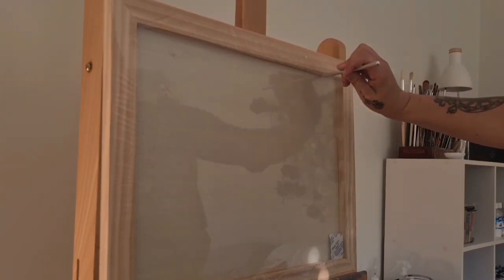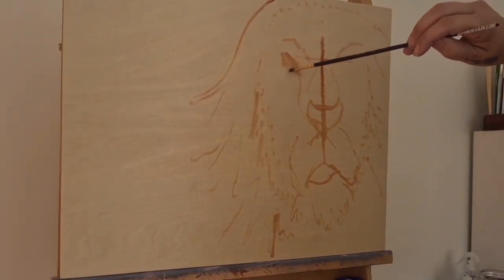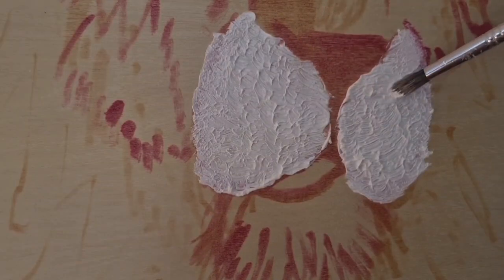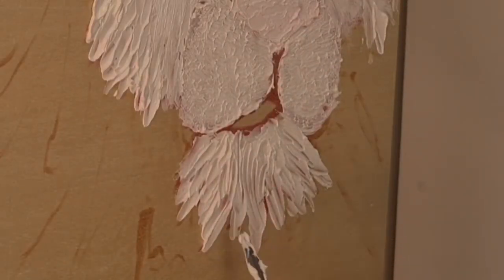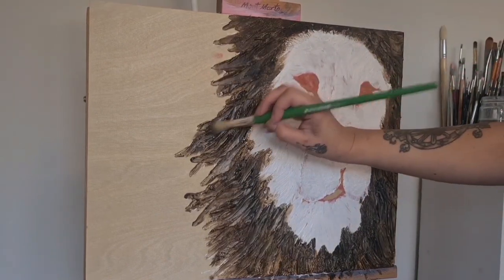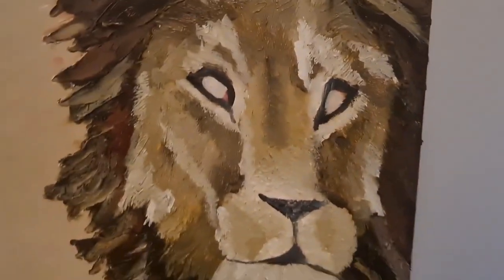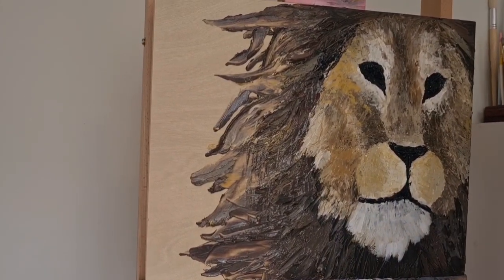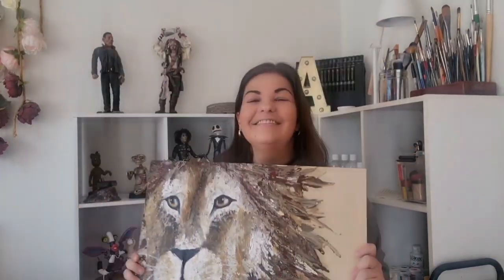Painting a lion with impasto texture paint, it didn't go to plan....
trying new things in our creative journey is such a great way to learn new skills and may teach us a thing or two about staying calm 🤣

seriously though, we learn so much from our mistakes, and this is a great example of that.

amie_marie_art

Etsy store

Email for custom merch or commissions